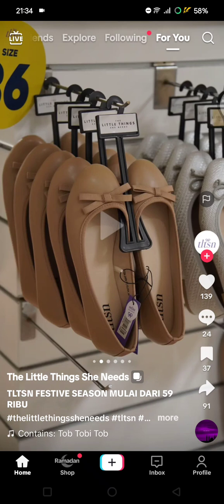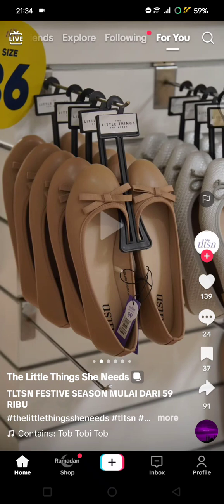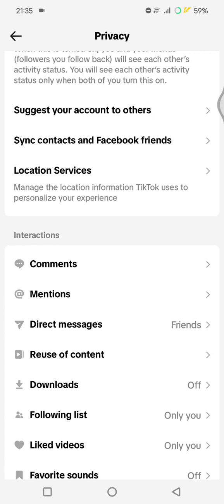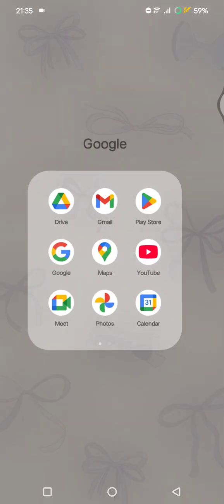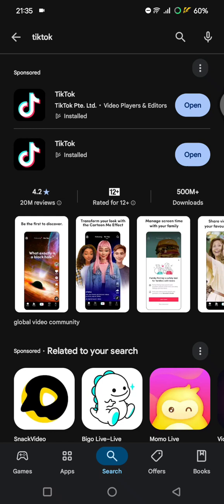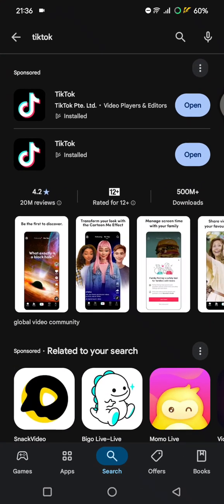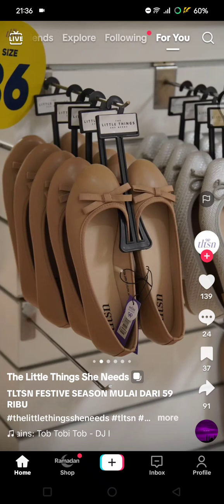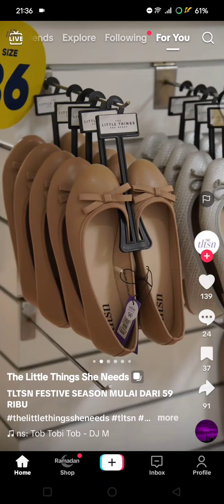⭐ PRO: How To Get TikTok Repost Button Back (Easy) | Troubleshooting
Did your TikTok Repost button disappear? Don't worry—I've got the solution! In this quick and easy guide, I’ll show you how to bring back the Repost button on TikTok and start sharing videos with your followers again.